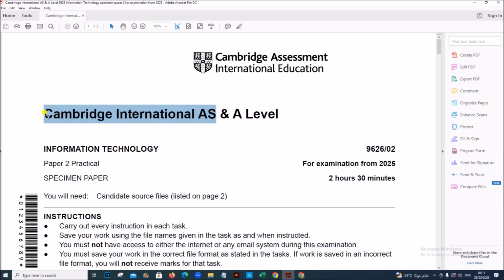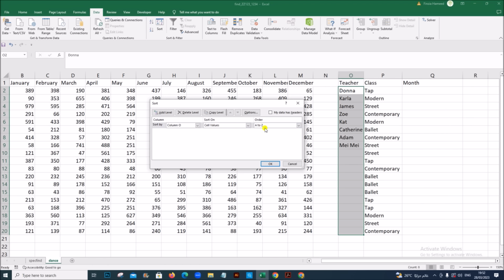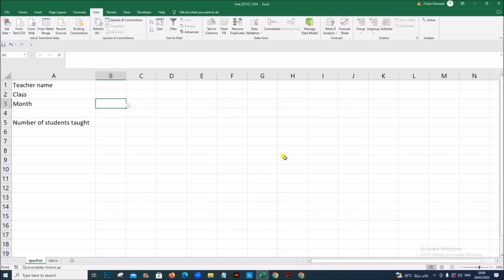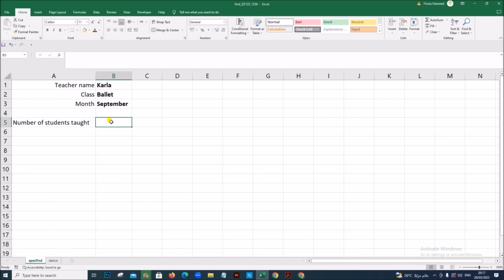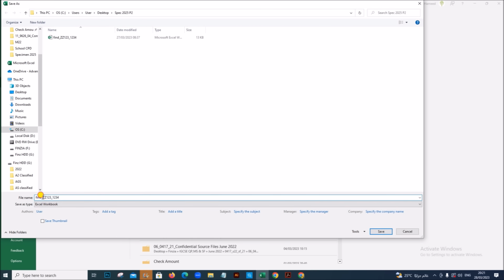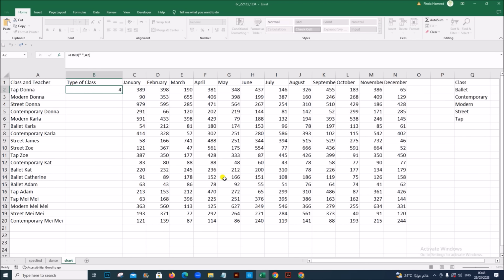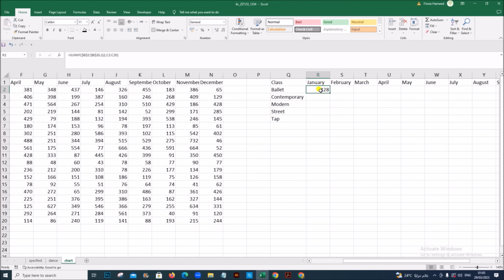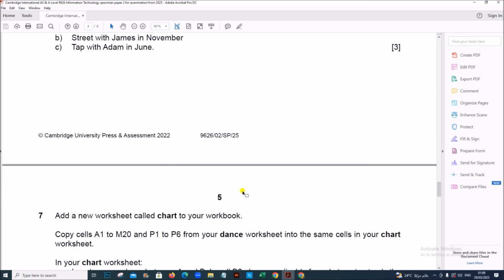AS Level IT 9626 Specimen 2025 Paper 2 - Spreadsheet